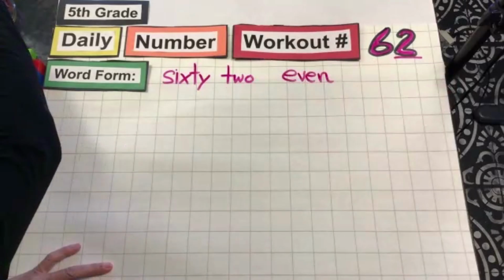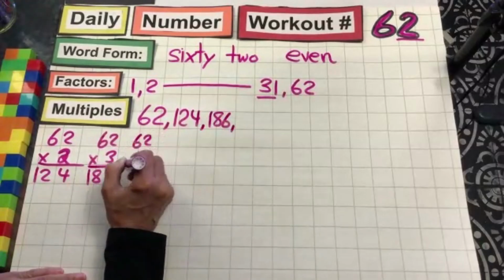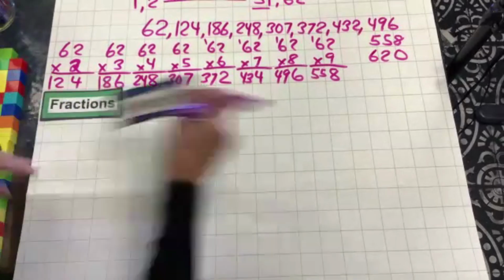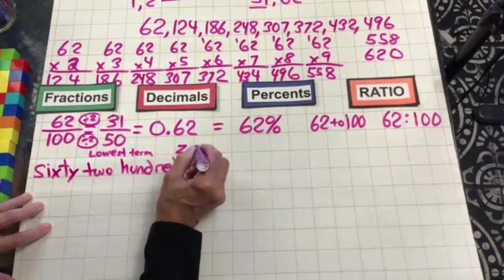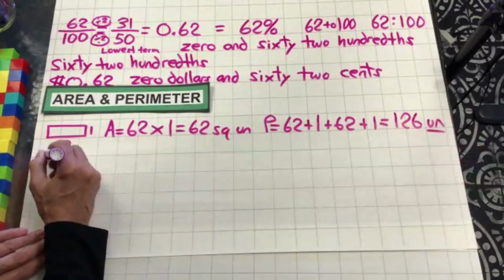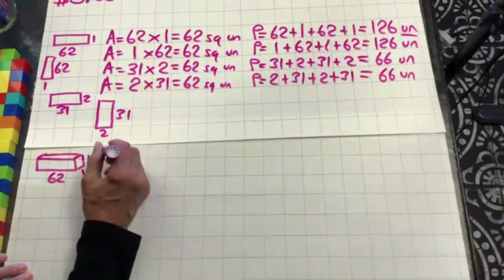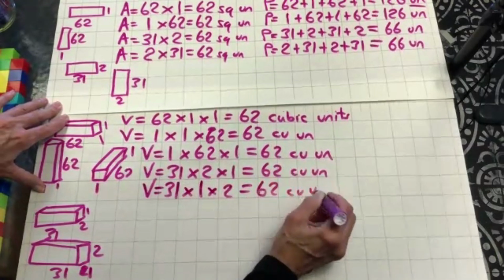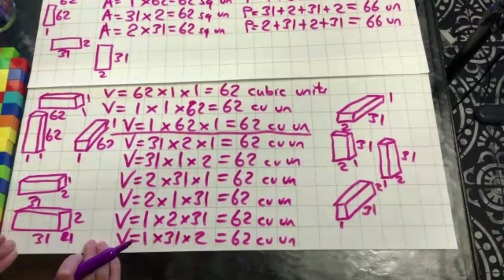62 Daily Number Workout Grade 5